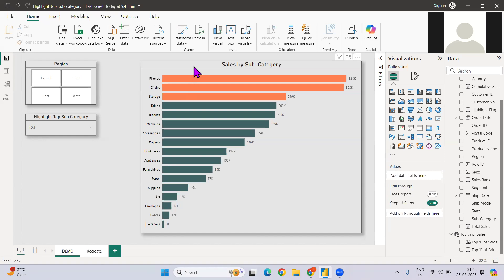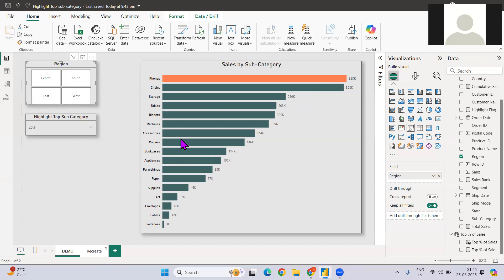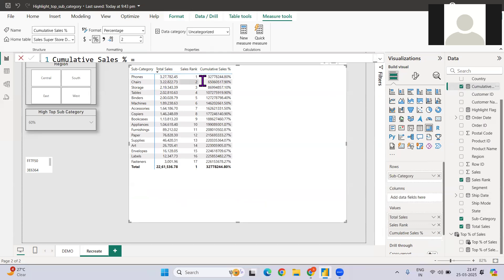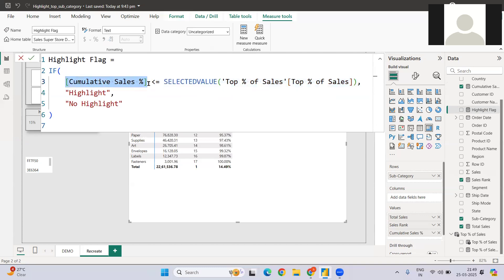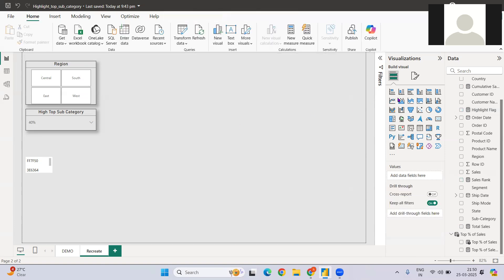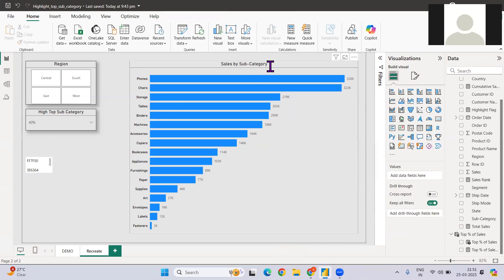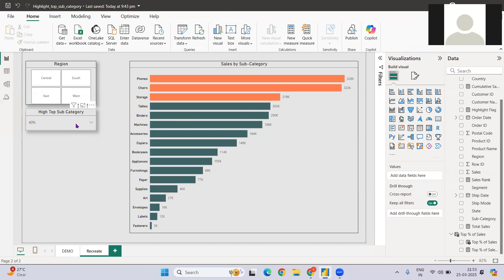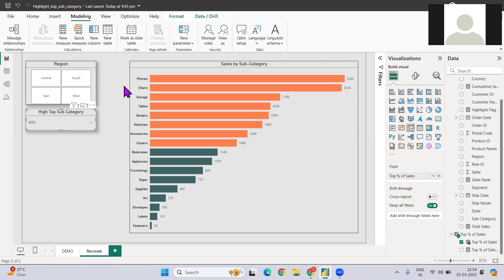Conditional Formatting Not Working in Clustered Bar Chart? This Power BI Trick Solves It!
🎯 Problem Statement Overview:

Demonstrated how to identify top categories contributing to a certain percentage of total sales and highlight them instead of filtering.

📊 Ranking and Cumulative Sales Calculation:

Explained how to create a rank function, calculate cumulative sales using SUMX, and derive cumulative percentages to identify top-performing categories.

🎨 Conditional Formatting for Highlighting:

Showed how to apply conditional formatting to highlight subcategories contributing to the desired percentage of sales.

📈 Creating and Configuring Bar Chart Visuals:

Walked through customizing a bar chart with titles, borders, and data labels, and applied conditional formatting using the FX option to highlight categories dynamically.

⚙️ Parameter Creation for Dynamic Selection:

Demonstrated how to create a parameter with percentage increments (5% to 100%) to dynamically adjust the top sales percentage threshold.

Top N Category and Club rest of them to Other in Power BI | Highlight Top N Product & Group Others

Difference Between Ribbon Chart and 100% Stack column chart in Power BI | All about Ribbon Chart

How to combine Clustered Column Chart and Stacked Chart in Power BI  | Customised Bar/Stack chart